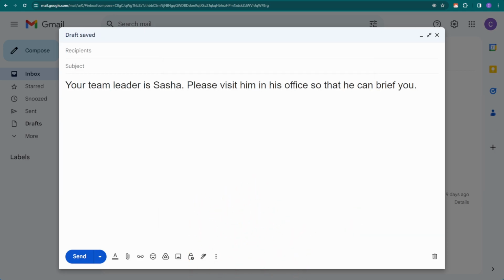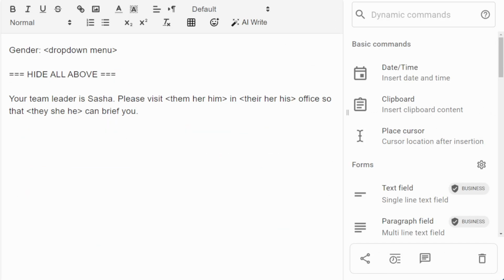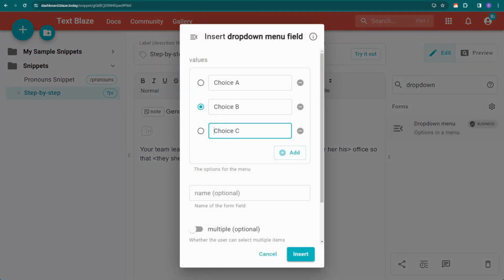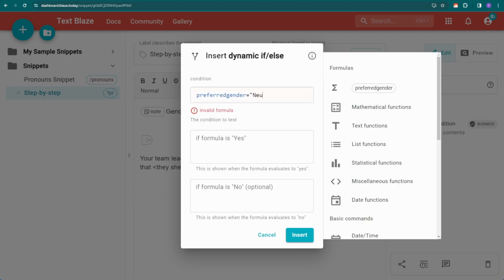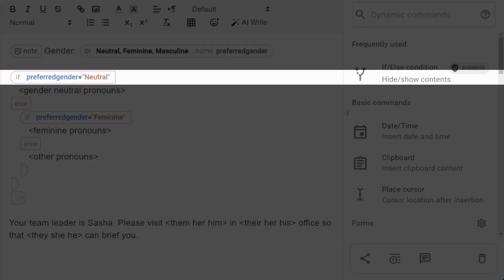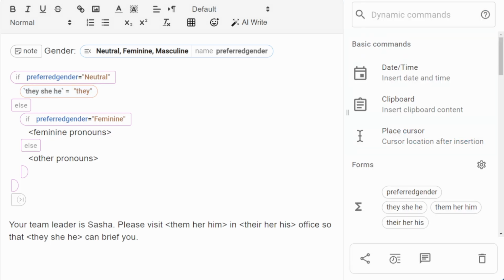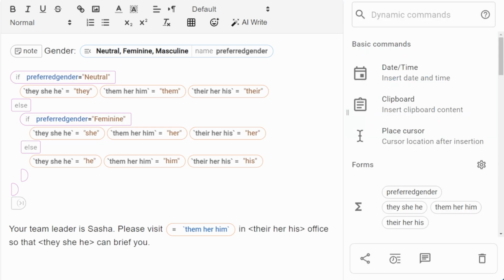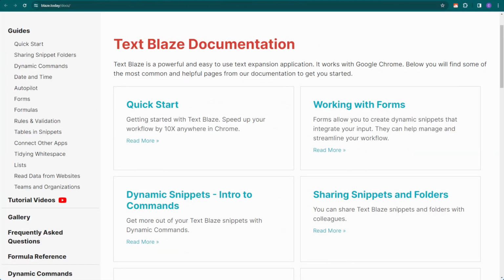How to insert the correct pronouns in your correspondence automatically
A template (and how-to) for automating the appropriate pronouns in your correspondence, according to the recipient's preferences. Pick the person's preferred gender from the dropdown menu, then click to insert the correct pronoun type. Text Blaze will automatically change the contents to reflect the chosen gender.